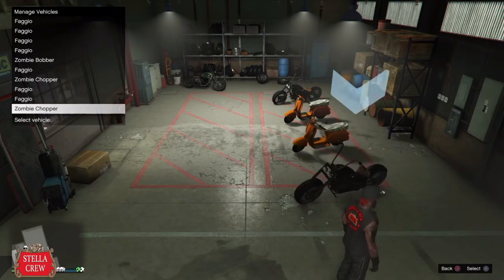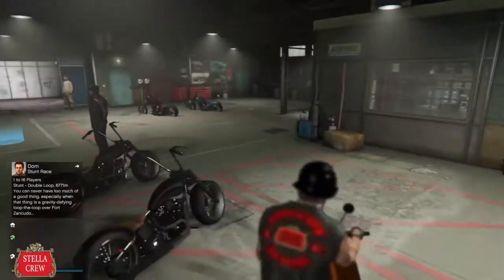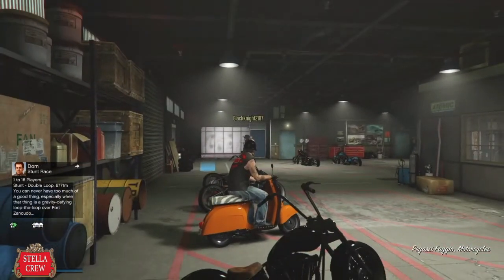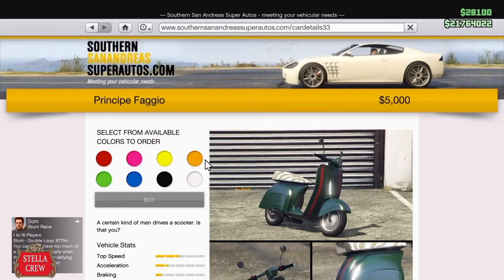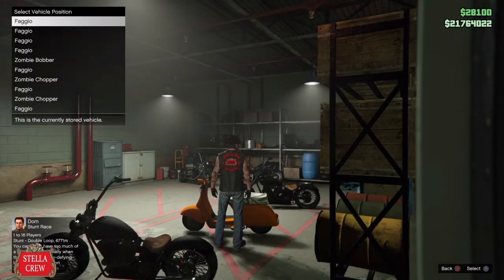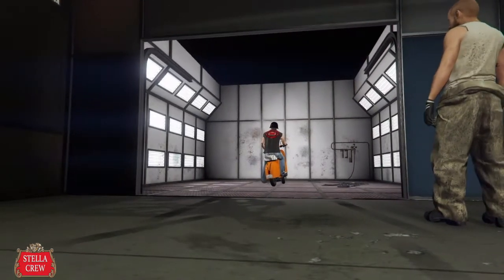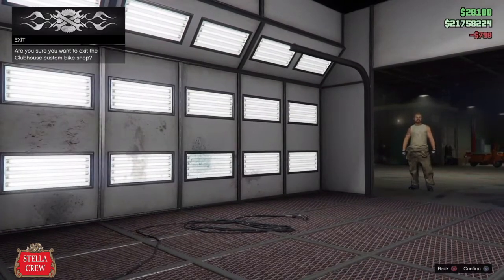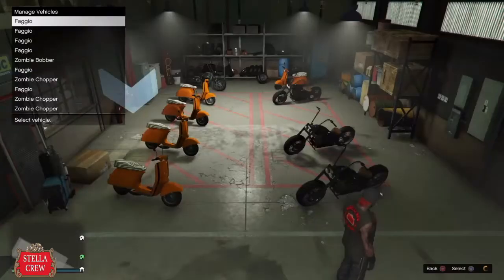GTA 5 Online - **250K IN 1 MINUTE** DUPLICATION GLITCH **PATCHED** BY STELLA CREW.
Intro/Intro Song: Jeff Kaale (X I X X) - Strawberry
Founder no other then: TutoFacileFrance

Stella Crew is a group of people all over the world who have a passion for the game, Grand Theft Auto V.   Crew members consist of people who love the Vehicles, Stunts, Money and Guns.

We do it all!! Host the Occasional Car Meet or Team Death Match, but mostly just like to have fun in this crazy city of Los Santos.

For those who don't already know, the origin of Stella Crew is based on the Leaders Obsession for the great Beer, Stella Artois. We are a Canadian based crew but welcome members from any country or origin!

Always looking for new members, visit our Social Club link to apply now!!